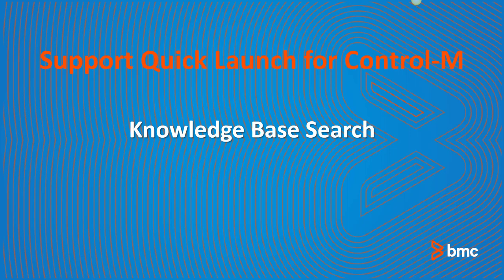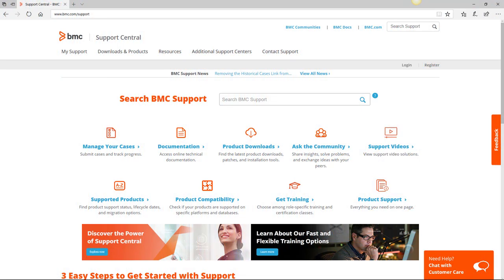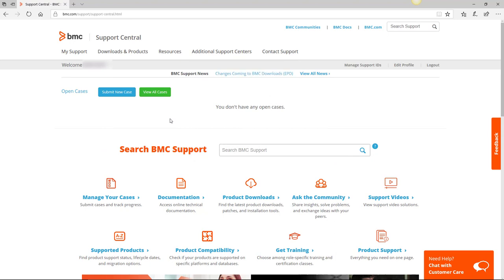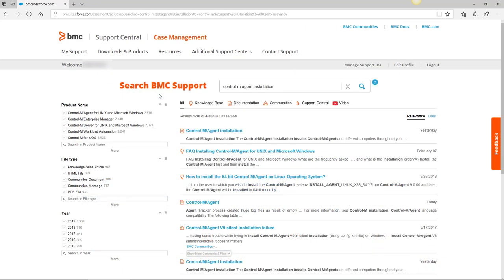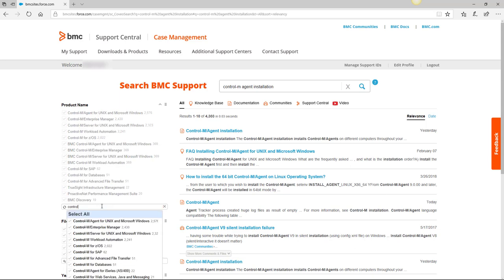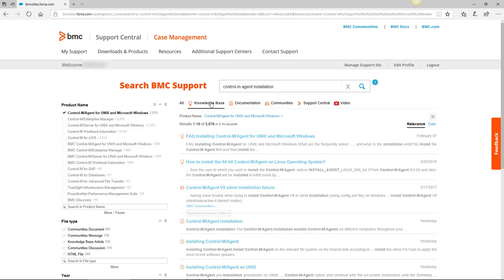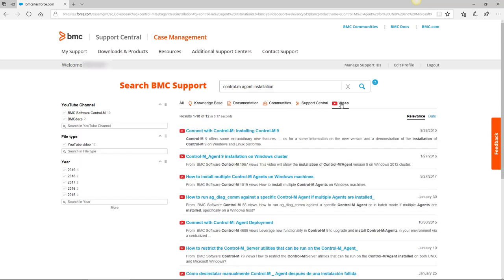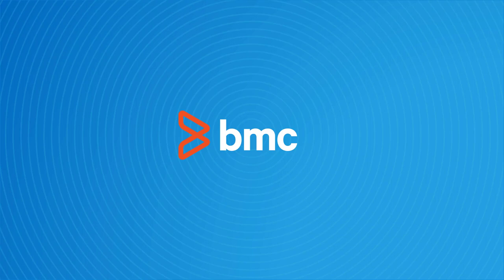How to search the BMC Software Knowledge Base.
In this video you will learn about searching the Knowledge Base to help find answers to your Control-M questions.
If you run into a technical issue or have a functional question, the Knowledge Base is one great resource for finding articles and videos to help you very quickly.